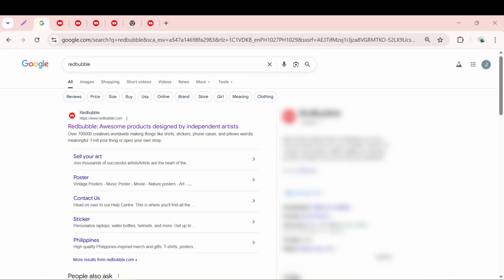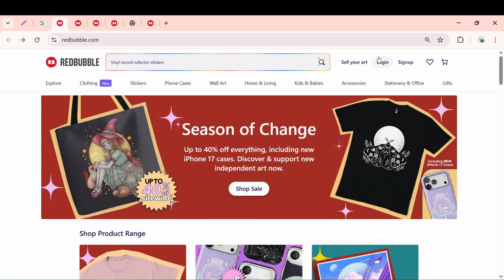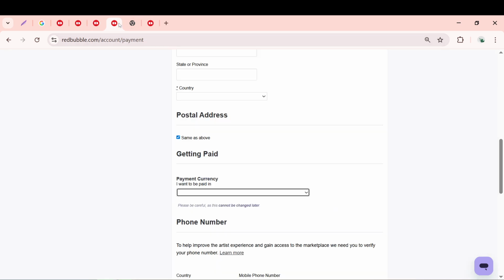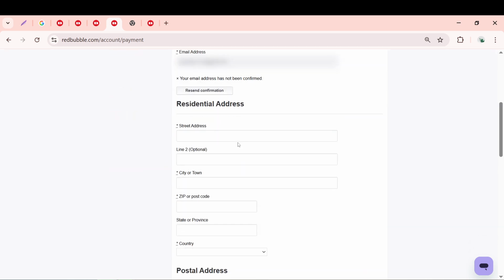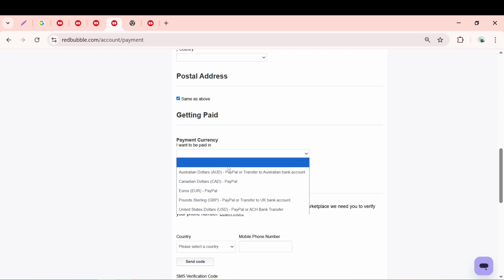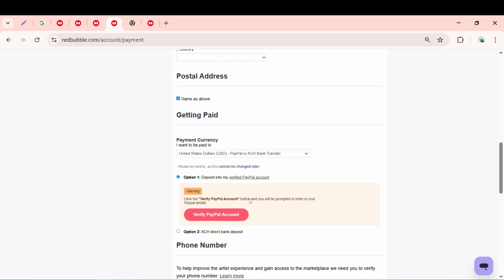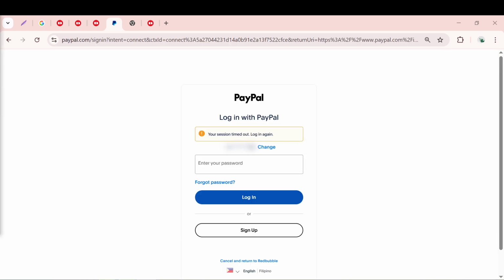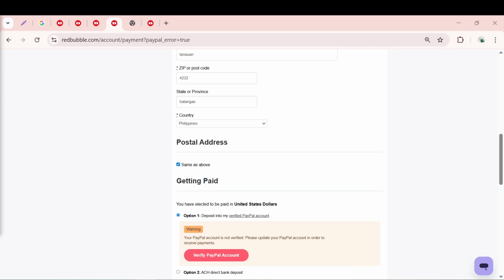How to Add PayPal to Redbubble [2026 Full Guide]